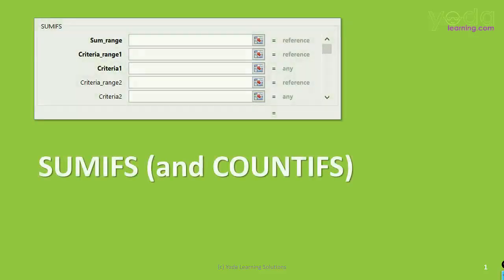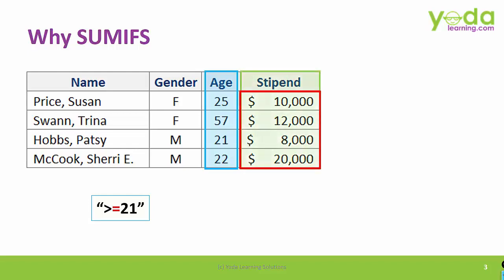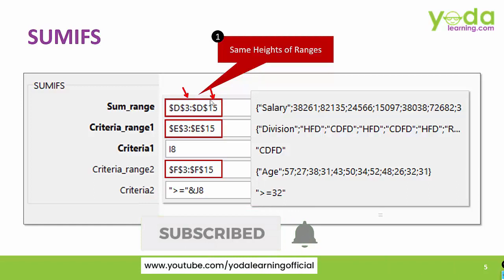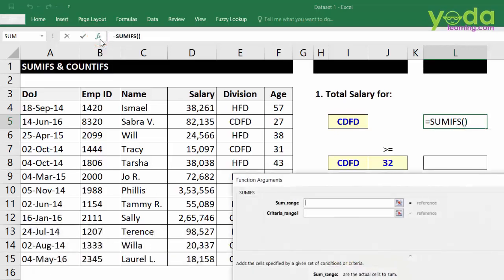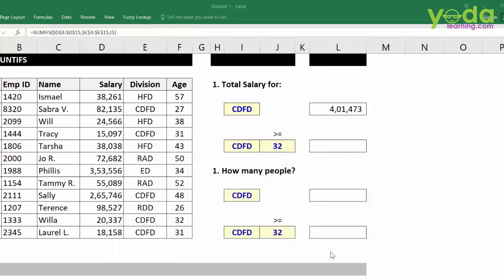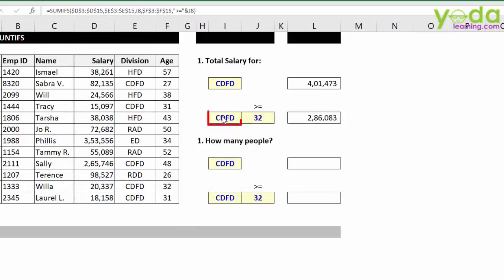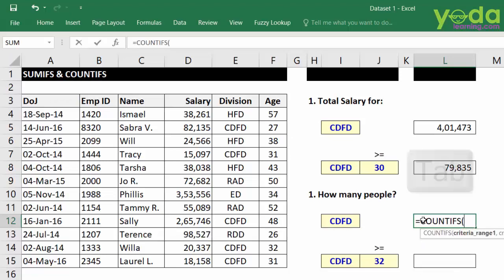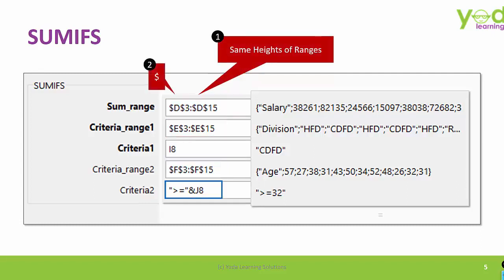SUMIFS and COUNTIFS Formula in Excel with example | Excel Tutorials 2020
In this video, we will learn about SUMIFS and COUNTIFS Formula in Excel.
We Covered the following topics:
- Why SUMIFS: SUMIFS aggregates multiple values based on your criteria/condition
- Why COUNTIFS
- Sum_range
- SUMIFS Function
- COUNTIFS Function
- Criteria
- Criteria range